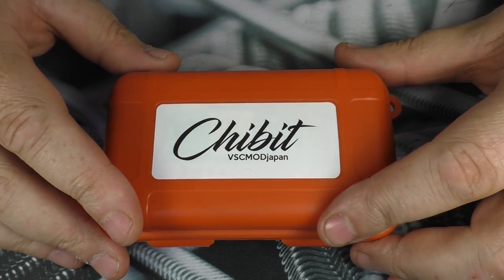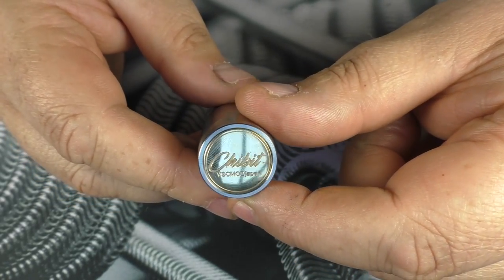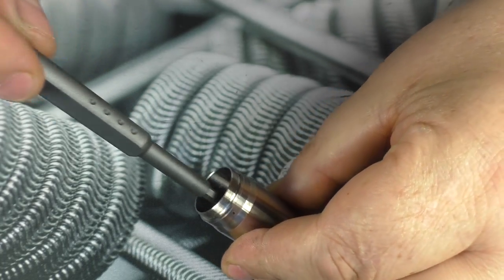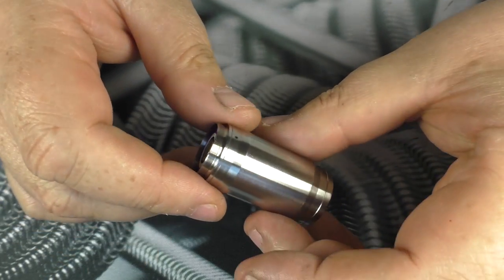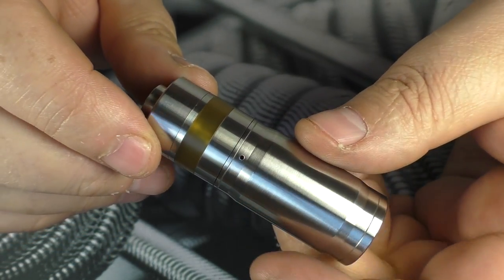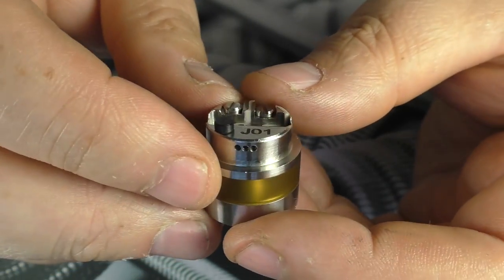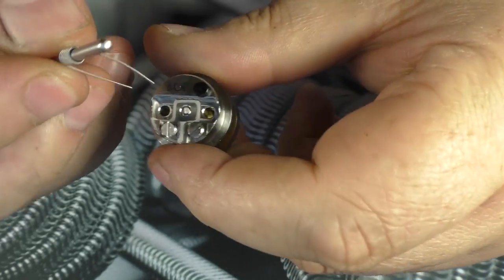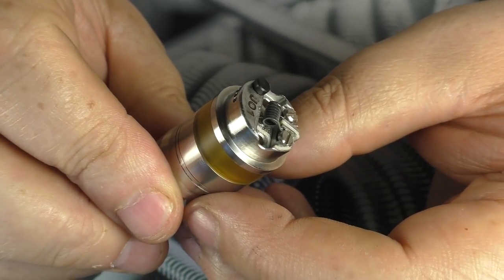Chibit by VSCMOD Japan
Links:

Email - todd@toddsreviews
Equipment I use:

Panasonic  HC-V720
A Shed